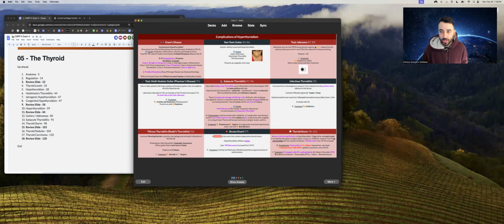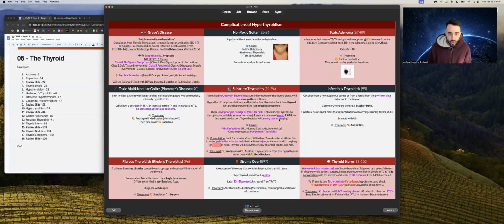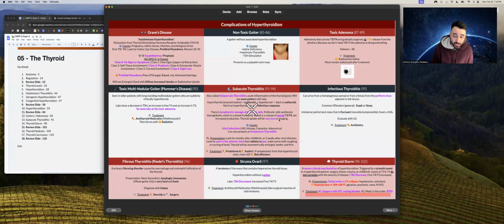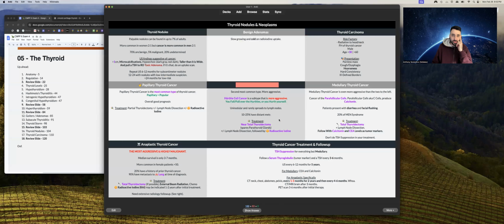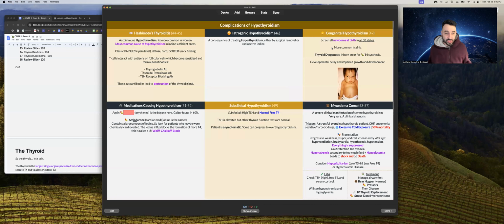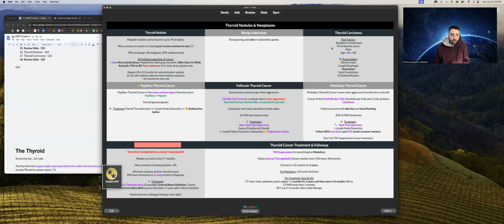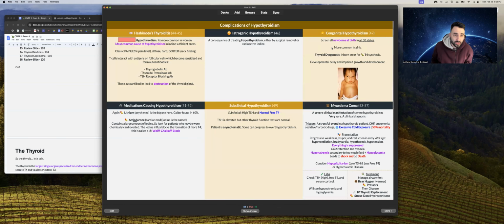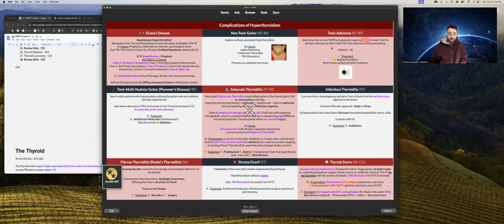Anki Marathon: Thyroid (Physician Assistant / PANCE Prep)